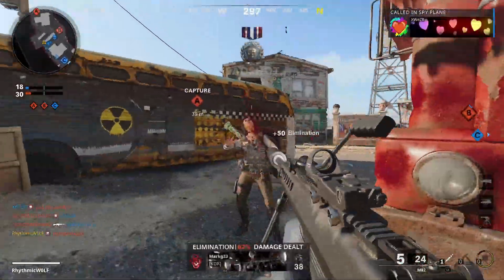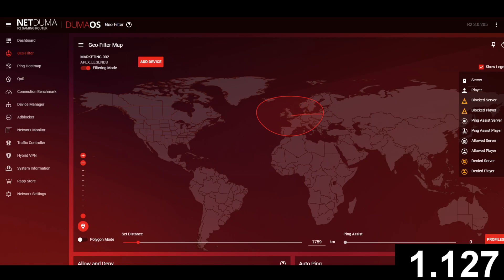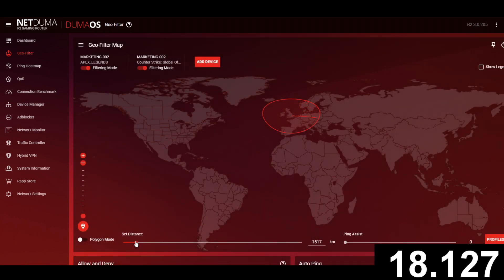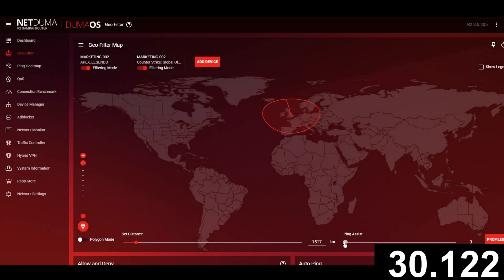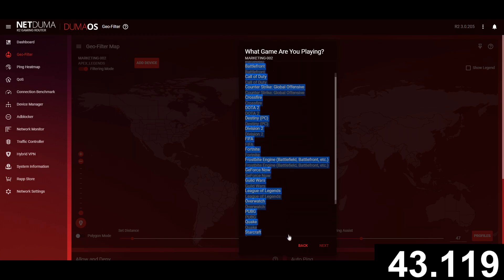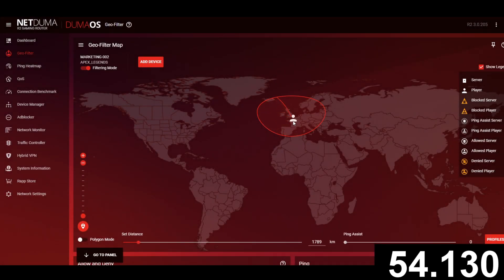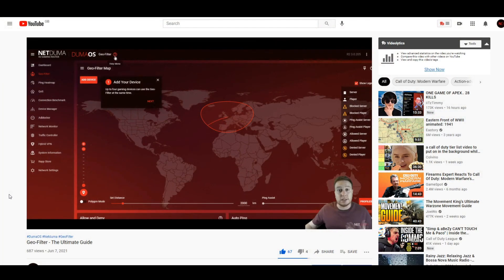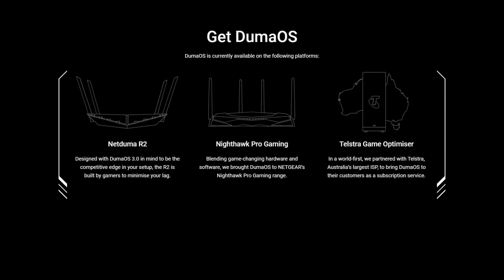DumaOS Geo-Filter Explained in 60 Seconds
In today's video we explain some of the main features and benefits of the Geo-Filter in only 60 seconds.

Netduma R1 & R2, Netgear Nighthawk Pro Gaming range (XR500, XR700, XR1000, XR450) and Telstra Game Optimiser.